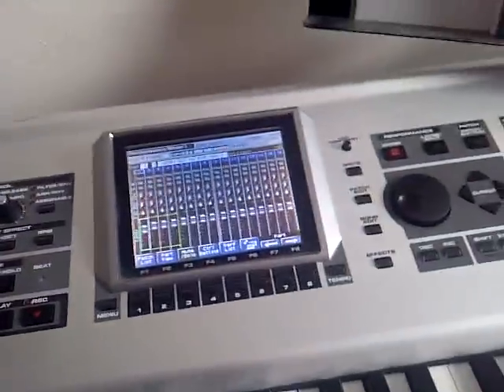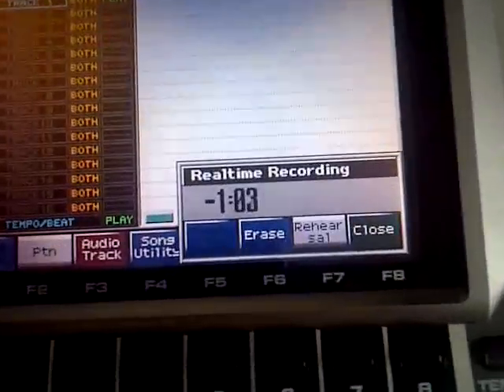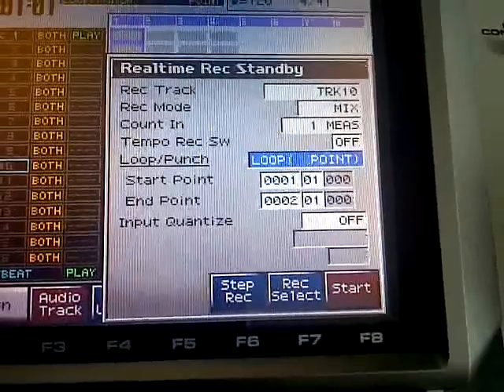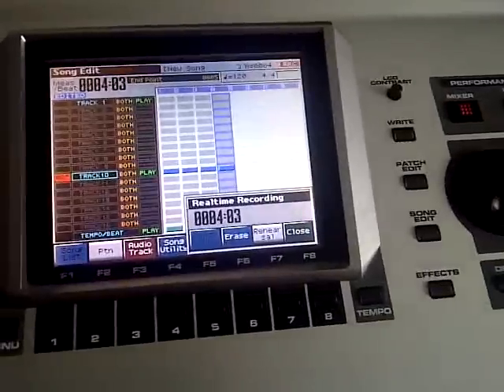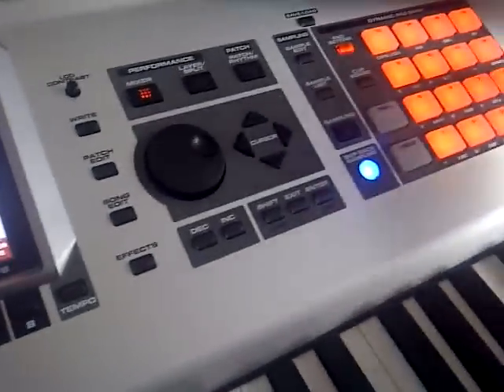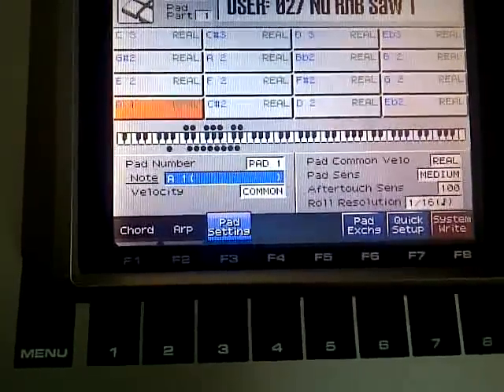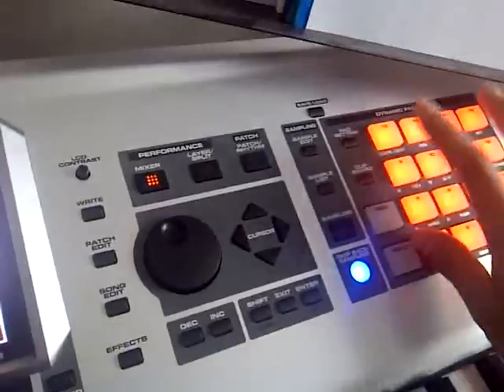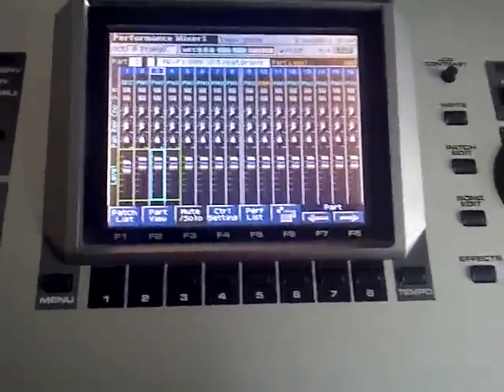Roland Fantom X tutorial request - composing rhythms and basslines with the pads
This was a request from ANDRES77 who wanted to know how to use the pads similar to a TR808 rhythm composer. Just a basic video for those interested in this type of looped composing.